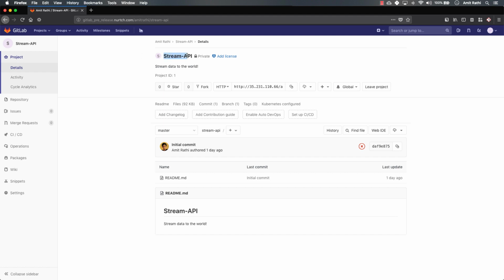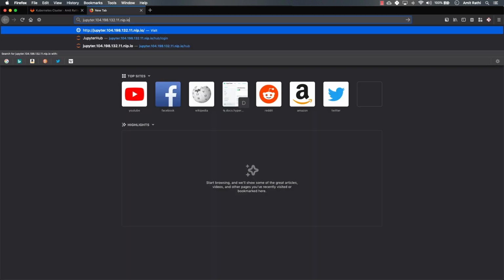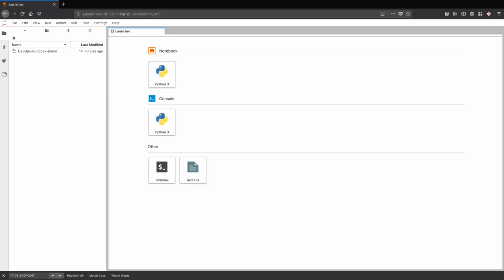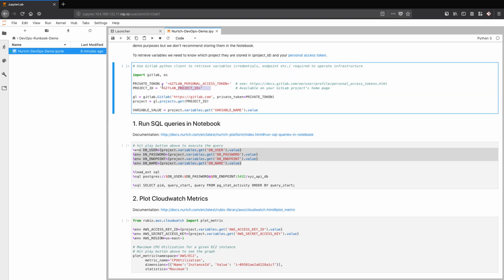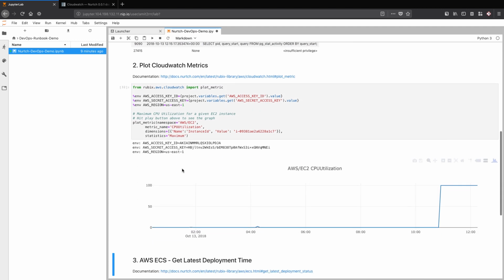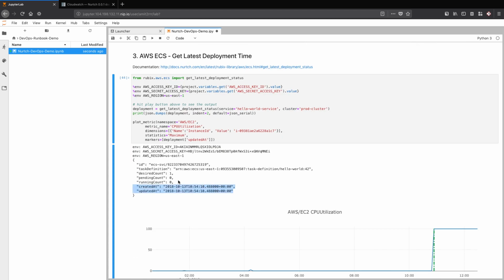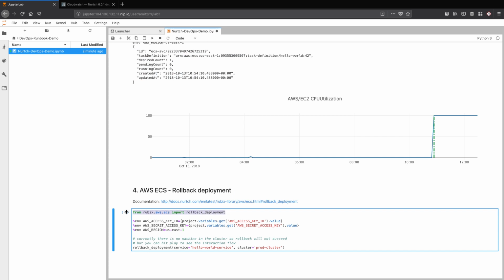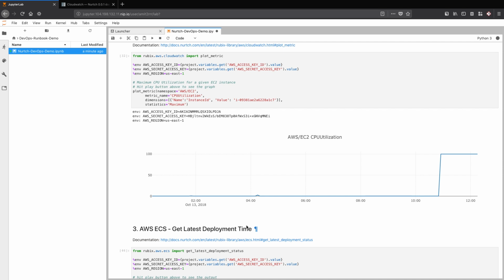Nurtch Executable Runbooks in GitLab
References